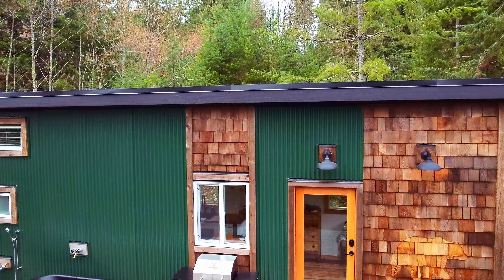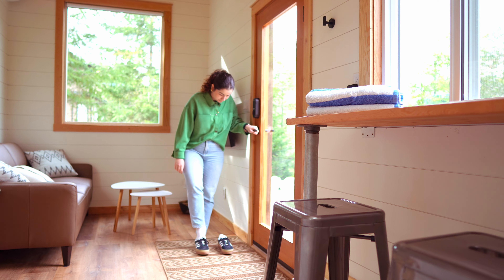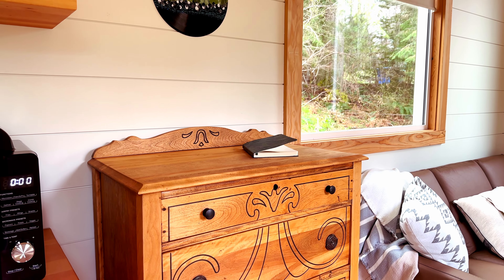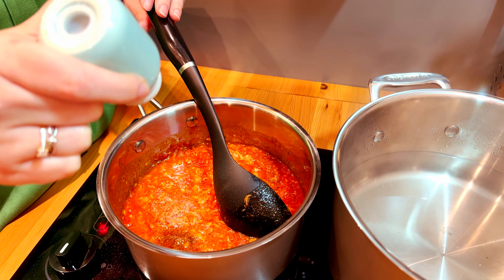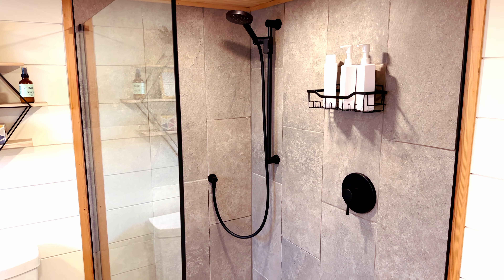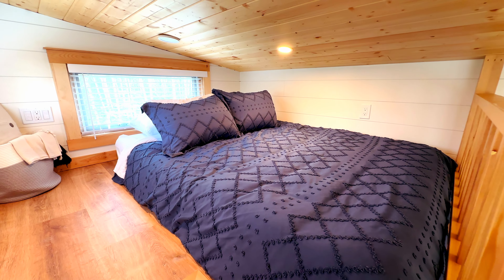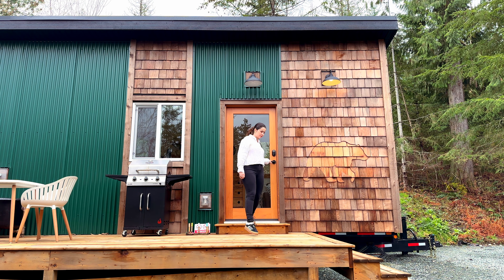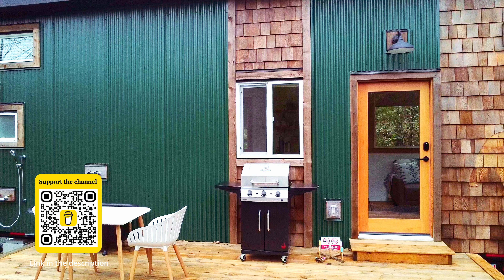Inside a Bright and Modern Tiny House with Outstanding Craftsmanship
This tiny house is absolutely stunning! It has an efficient layout and looks amazing, with modern and bright decor.